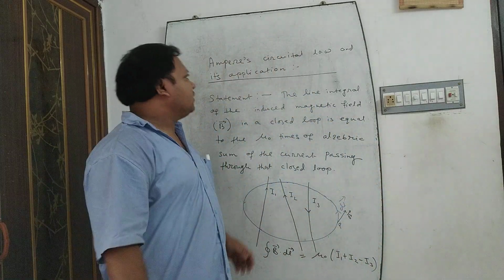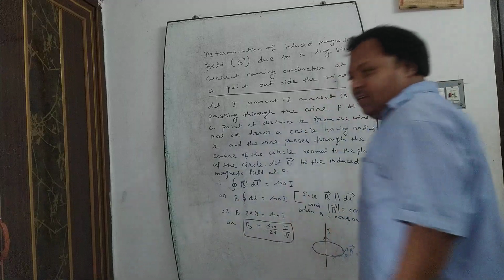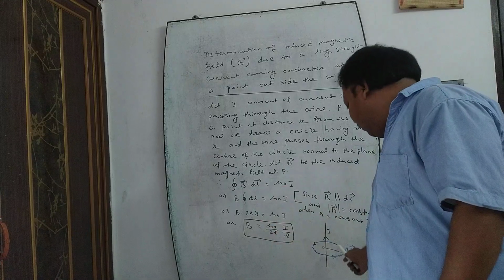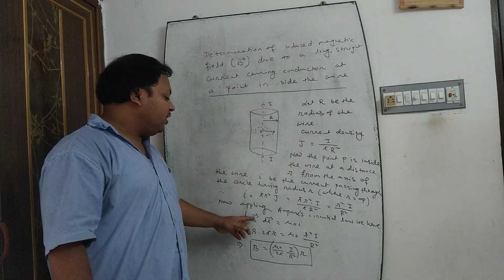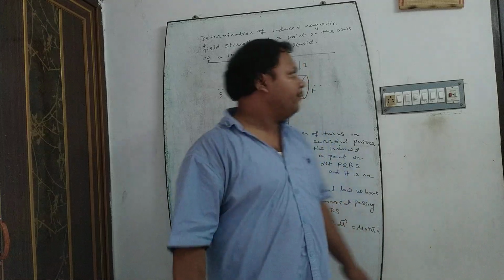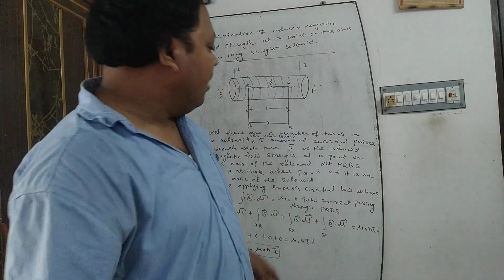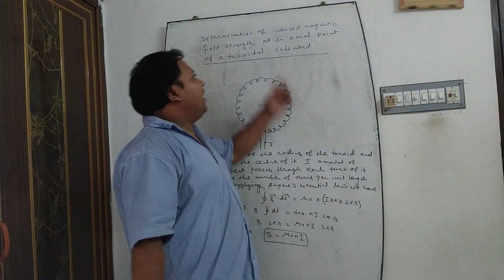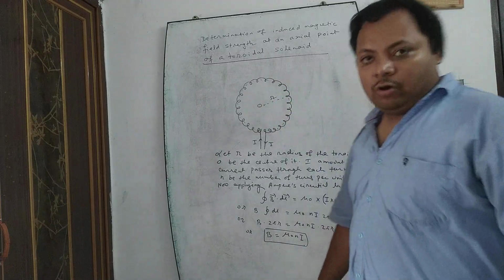Ampere circuital law & it's applications/অ্যাম্পিয়ারের বদ্ধ পথ সূত্র ও এর প্রয়োগ।wire/loop/solenoid.